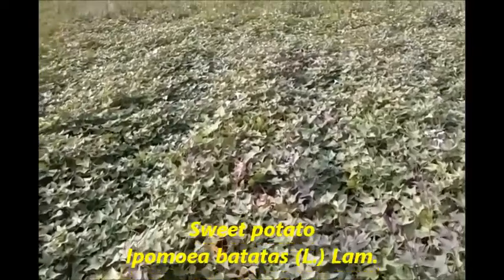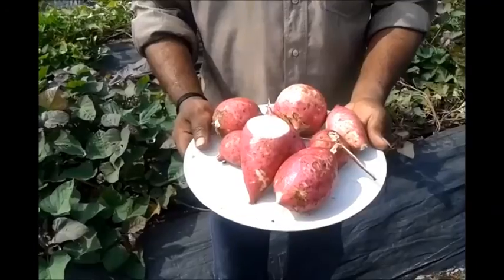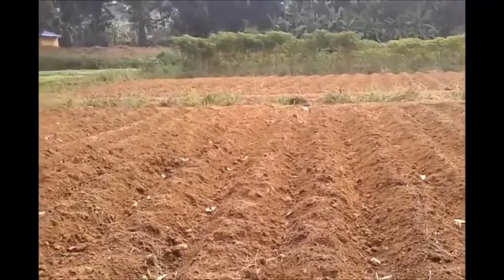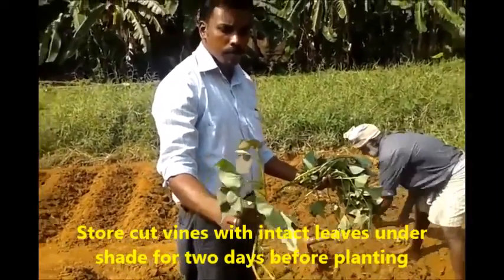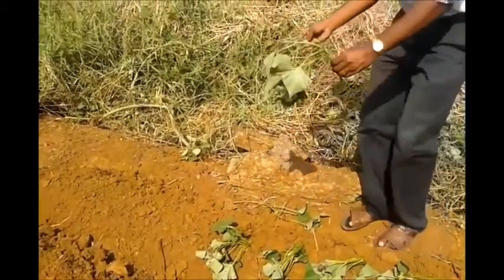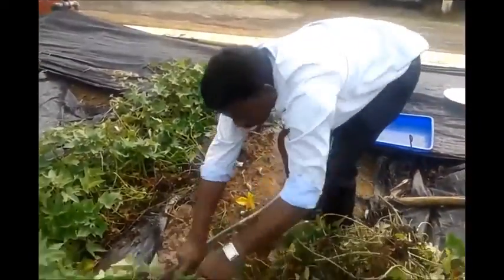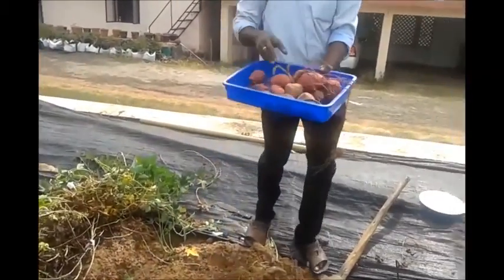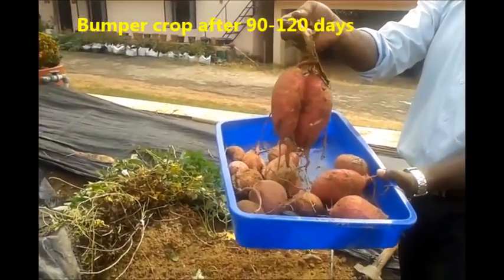How to grow sweetpotato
This video describes the scientific way of cultivating sweet potato